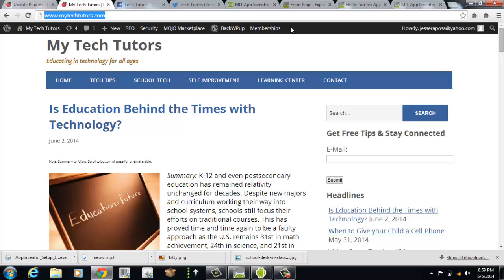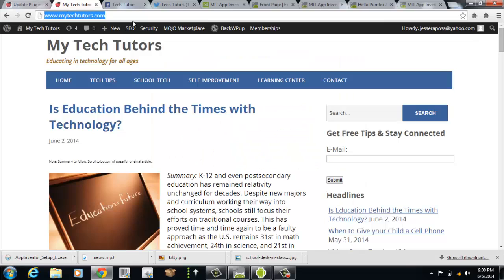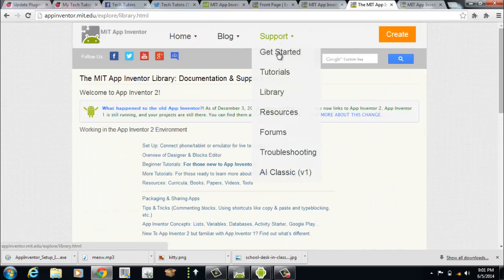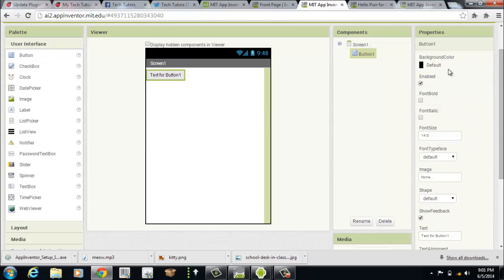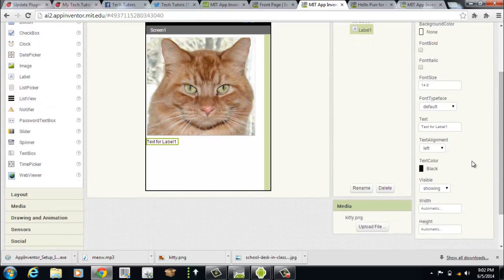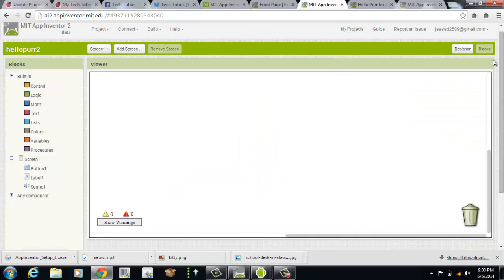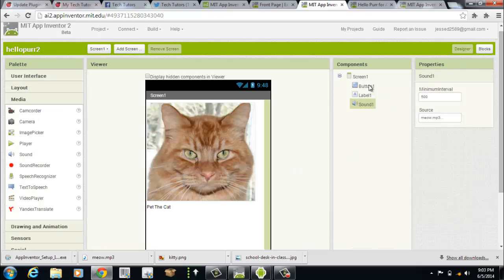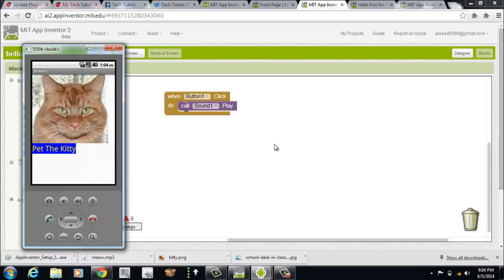Easy Way to Learn App Development for All Ages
Fun and easy way for people of all ages to learn android app development.